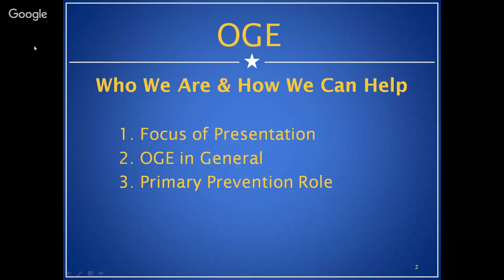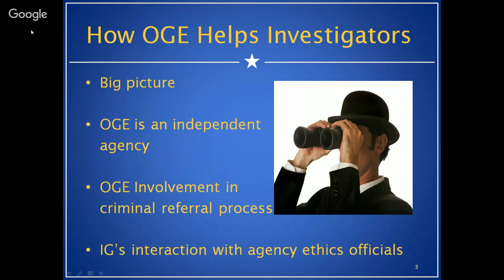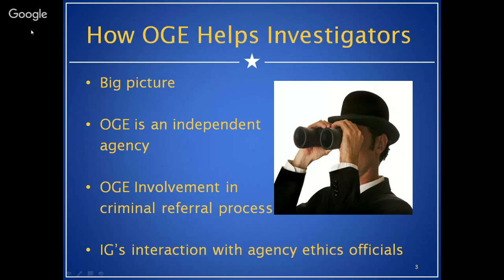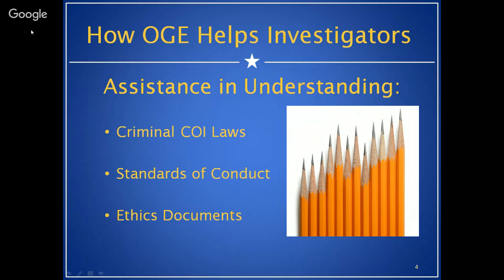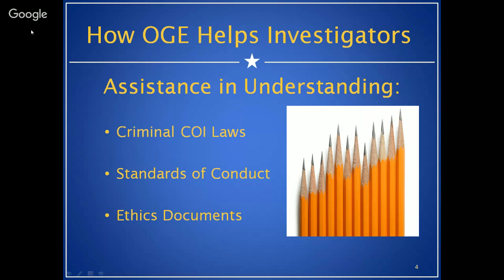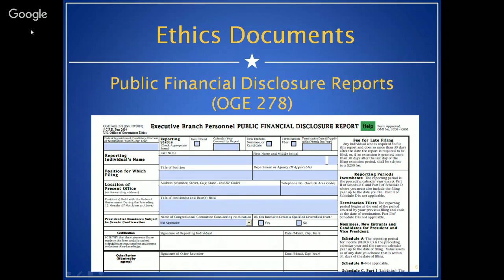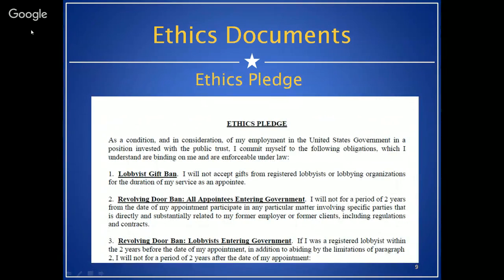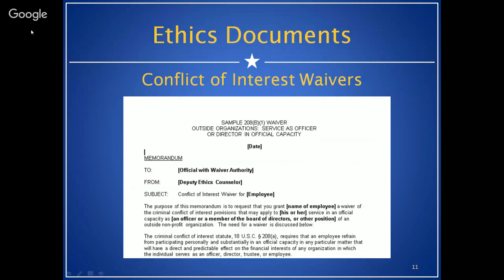Special Presentation: IGs and OGE: Working Together Effectively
In this one hour distance learning event Inspector General (IG) investigators will be introduced to the two main ways in which OGE and the ethics community can support a criminal conflicts of interest investigation. First, the course discusses who OGE is and the role OGE can play in these investigations. Second, the course reviews a variety of ethics documents including; what documents exist, where they are kept, what information they contain, and how they can assist in supporting the conclusions of an investigation. After participating in this brief course, IG investigators will be able to more efficiently and thoroughly complete a criminal conflicts of interest investigation.